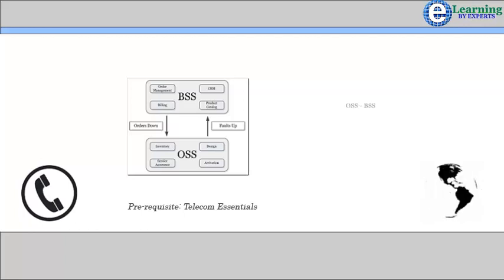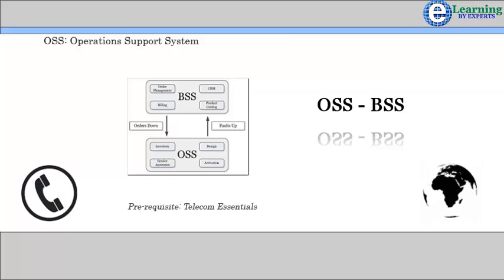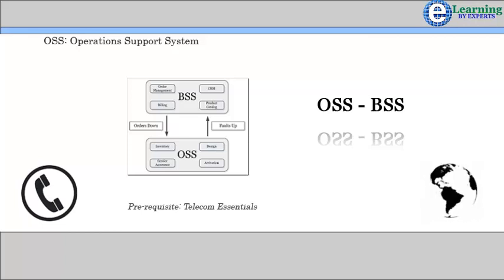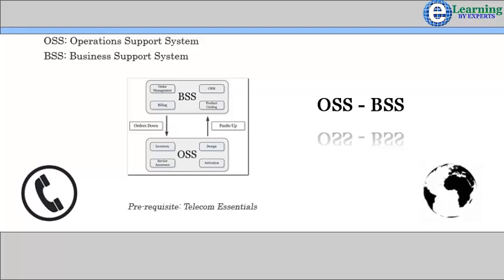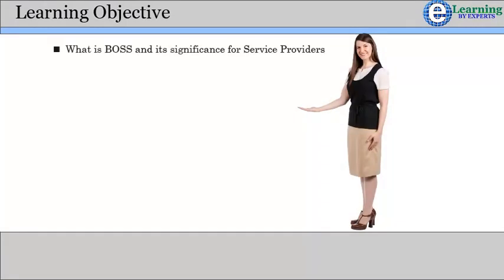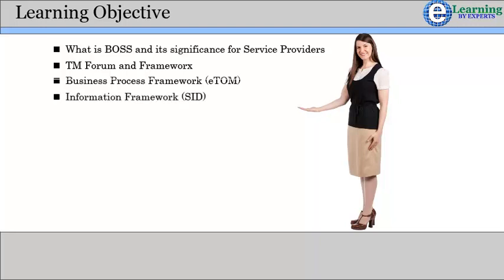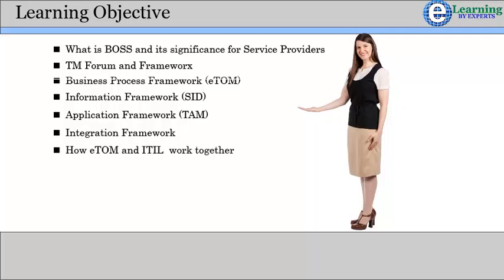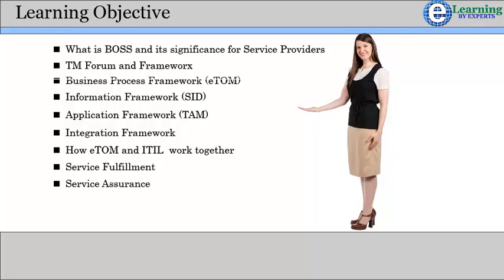OSSBSS Course Introduction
Series of Video to make readers aware of OSS BSS Concepts. Please give your feedback.